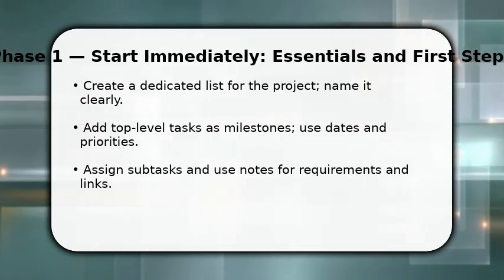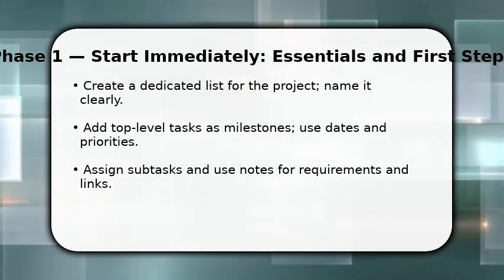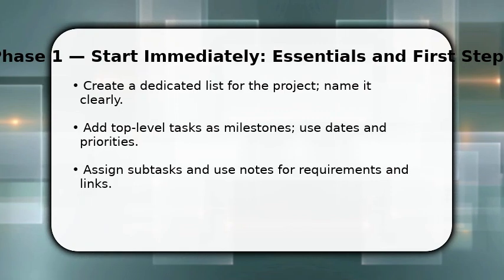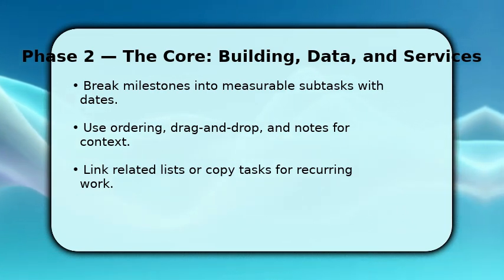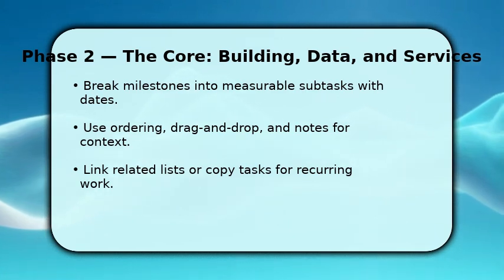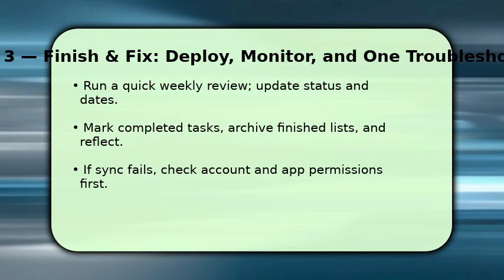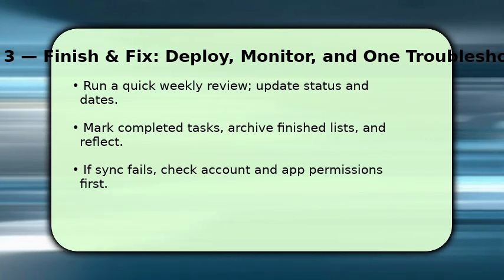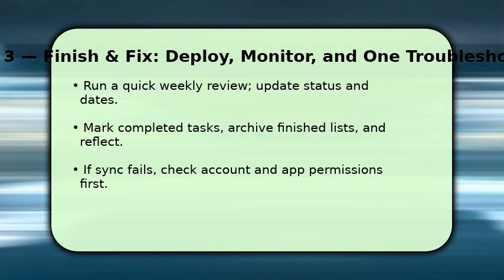How to Use Google Tasks for Project Management - Easy Guide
How to Use Google Tasks for Project Management - Easy Guide | 🔒 Surfshark VPN Deal — Stay private and secure. $1.99/mo + 3 Months Free ▸

Discover the simplicity of managing projects using Google Tasks in this easy guide. Learn how to organize your tasks, set deadlines, and collaborate with team members effectively within one platform.